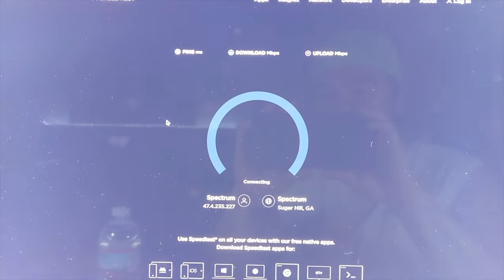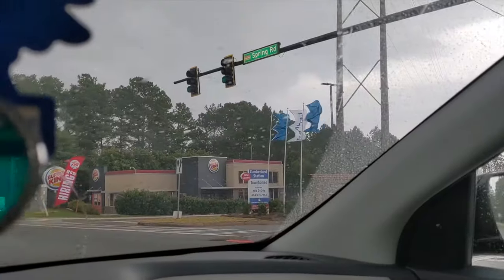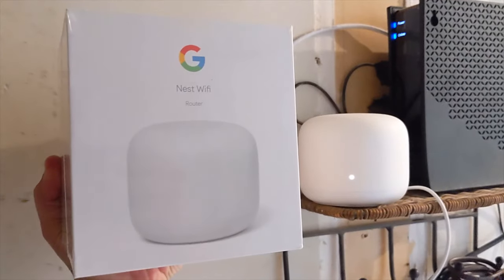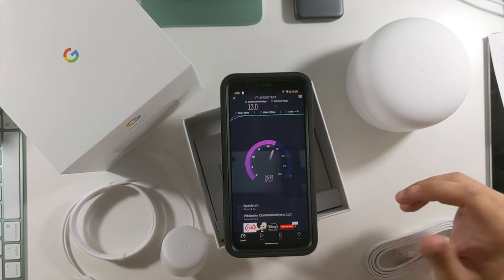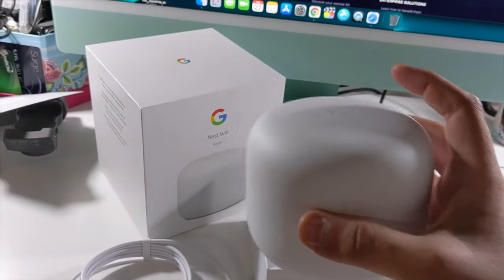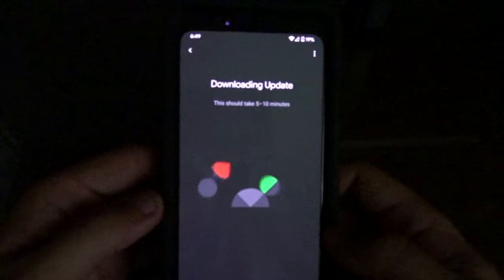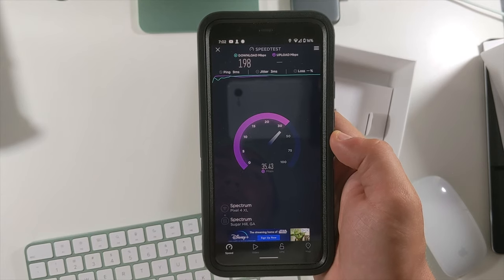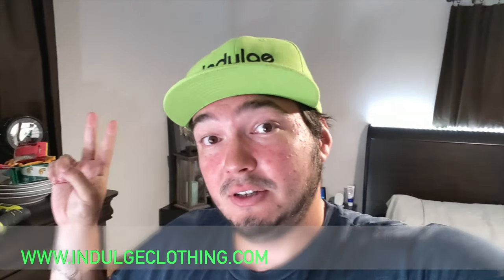Google Nest WiFi Setup with 2nd Nest WiFi Router Wired! Wired Backhaul!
In todays vlog I show you how to setup your Google Nest Wi-Fi with a 2nd Wired Nest Wifi Router acting as an Access Point. This allows your 2nd Nest WiFi router to run off a wired backhaul or wired backbone for a much faster internet connection in hard to reach locations in your house. If you are able to run a cable to that location.